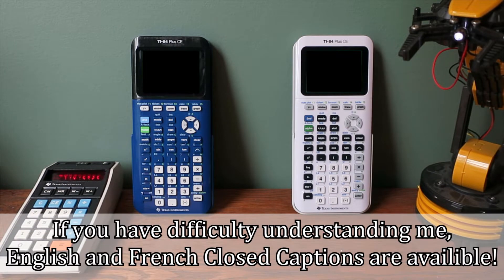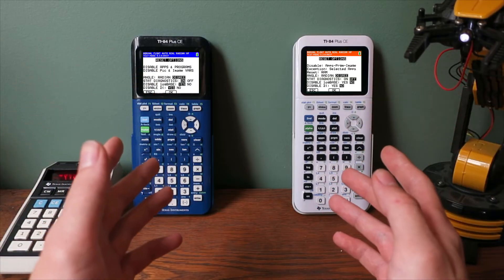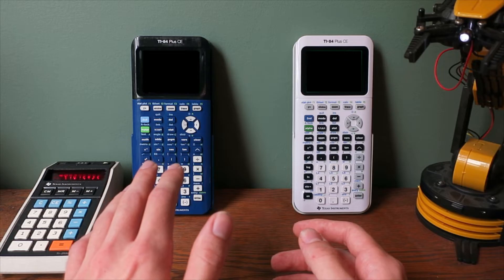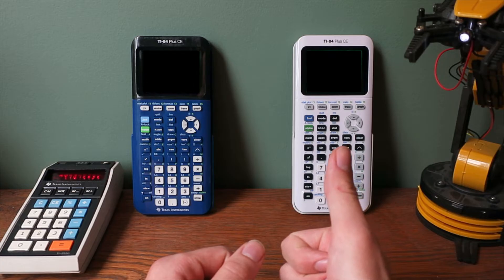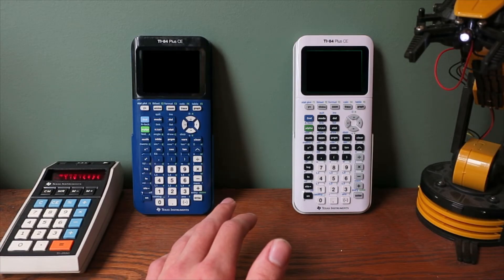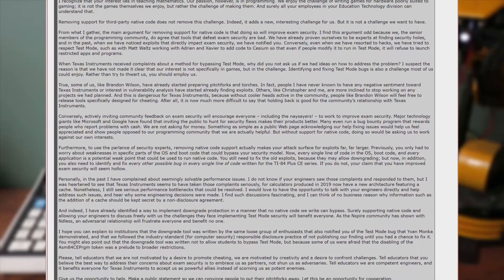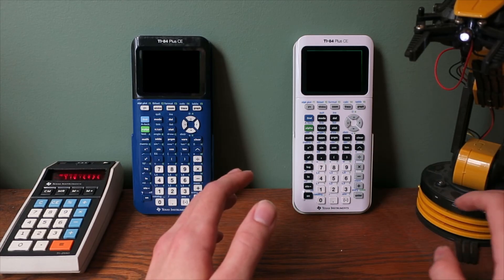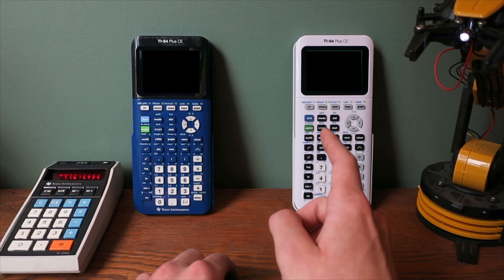Do Not Update Your TI-84 Plus CE! TI BANS Assembly Games & Programs.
Texas Instruments has removed all access to run Assembly games and programs without solid basis! This video summarizes what exactly happened and the events that led up to the firmware update. Turn on Closed Captions if you have difficulty understanding me. Take care before following a "how to update TI-84 Plus CE" video!

Timestamps:
0:00 Intro: Covers everything you need to understand the video
2:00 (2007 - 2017): OS 5.2.0's bug and OS 5.3.0
3:44 (2017 - Feb 2020): OS 5.3.1 and pointless ban of Asm84CEPrgm
6:13 (Feb 2020 - May 20th): OS 5.5.0, the cause of OS 5.5.1, & the NDA
8:59 (May 20th - May 22nd): TI's dirty trick & release of OS 5.5.1
12:04 (May 22nd - May 23rd): Python is not a solution
13:01 (May 23rd - May 24th): Initial whistle blowing & letter to TI's Education President
14:12 (May 24th - May 29th): The 'Developer CE' concept. TI spreading misinformation
15:50 (May 29th - Now): WAN show & Hacking ASM back in
16:52 How Numworks handled the situation better than TI
18:18 Outro: How to take action against TI & alternative calculators
19:19 Thanks

Sources:
NOTE: Fr and En means the source is in French or English respectively. bitly shortlinks were used because of description length restrictions.
 1. Mise à jour 5.5 supprime assembleur TI-83 Premium CE & 84+CE - TI-Planet
 2. TI Removes ASM/C Programming from TI-83 Premium CE - Cemetech
 3. Brandon Wilson
 4. Warning: do not upgrade to OS 5.3.1! - Cemetech
 5. Faille enfantine accès données TI-83 Premium CE mode examen
 7. CE TI-Basic Programming Guide for the TI CE Family of Graphing Calculators (pg. 63) - Texas Instruments
 8. Test TI-84 Plus CE-T révision M - rentrée 2019 -TI Planet
 9. CERMASTR 2.0 - TI-Planet
 11. Modules mémoire tas/heap + tailles modules TI-83 Premium CE 5.5 - TI-Planet
 12. Exploration module Python ti_graphics TI-83 Premium CE 5.5 - TI-Planet
 14. CE-Programming contributers - GitHub
 15. gc.collect(): optimisation tas/heap Python 83 Premium CE 5.5 - TI-Planet
 16. Exploration module Python ti_graphics TI-83 Premium CE 5.5 - TI Planet
 18. Texas Instruments Bans all ASM Programs/ Games on TI-84 Plus CE Calculators. - Linus Tech Tips
 19. Texas Instruments makes it harder to run programs on its calculators - engadget
 20. TI-83 Premium CE/TI-84 Plus CE ASM/C Removal: Updates - Cemetech
 21. A Plea for Cooperation on the CE Calculators - Cemetech
 22. A Message from Peter Balyta, President of TI Ed Tech - Texas Instruments
 24. Nouvelle mise a jour disponible… - Twitter
 25. Spécifications des calculatrices TI-83 Premium CE et Edition Python
 27. Numworks' open source graphing calculator lowers the barrier to cheating on tests
 28. Thread for Linus Tech Tips Video Suggestions - Linus Tech Tips